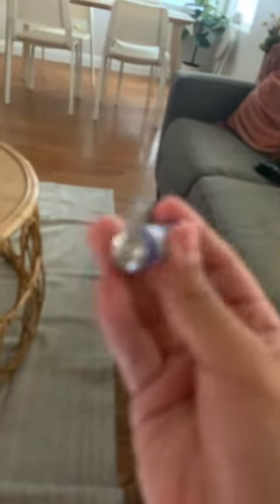I went to a different room bc my little sis was crying for me to rub her back (how to get ur own pen